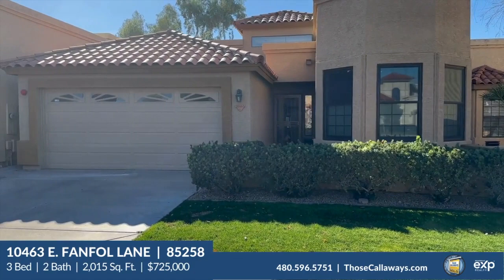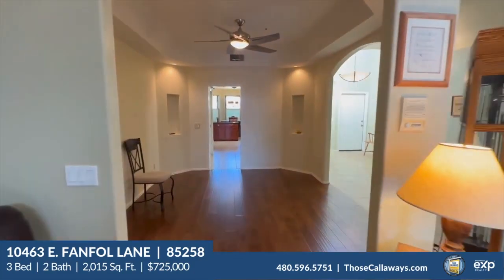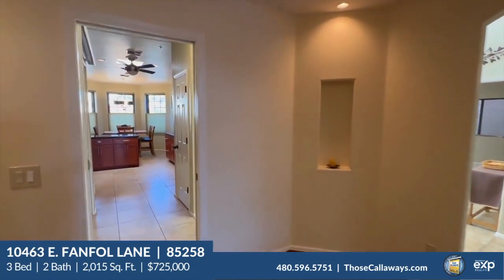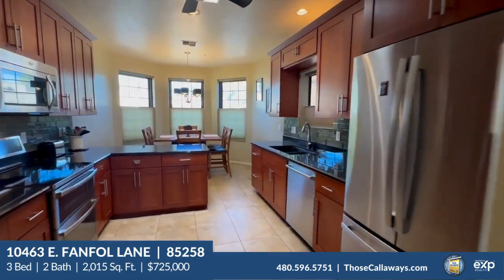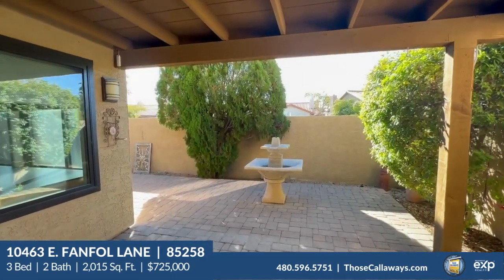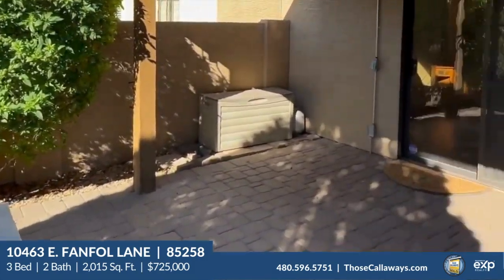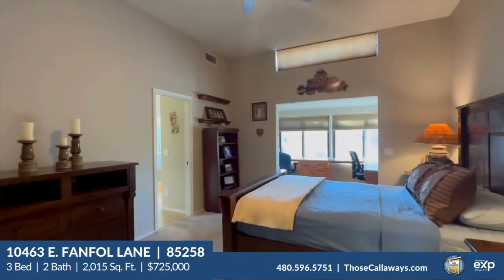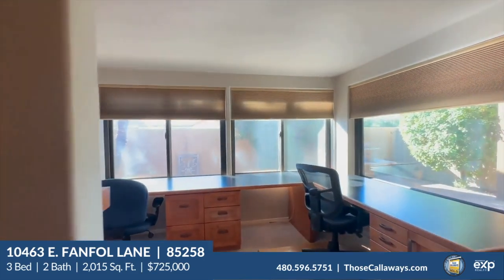Home Hunter April 7, 2024